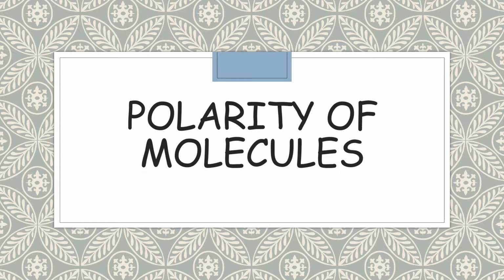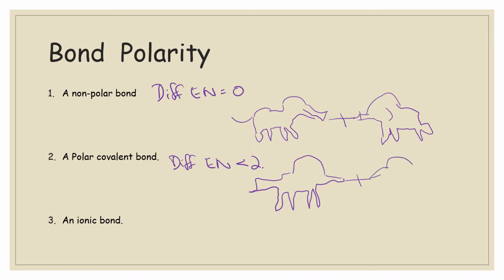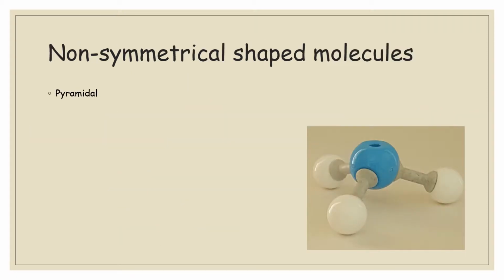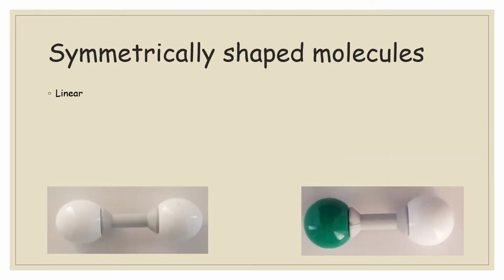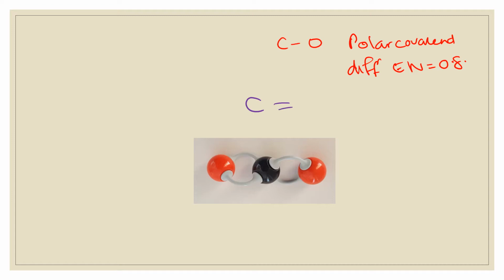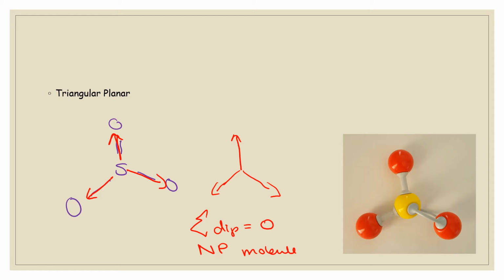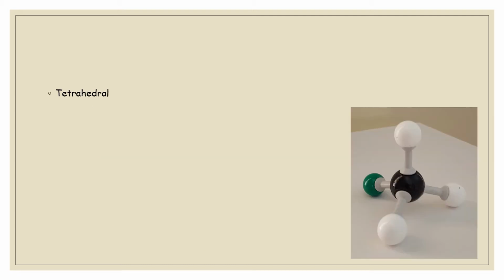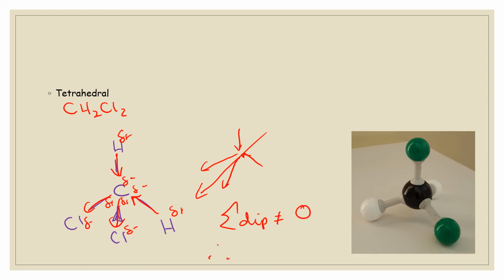Polarity of molecules